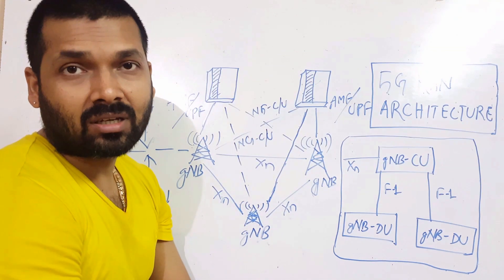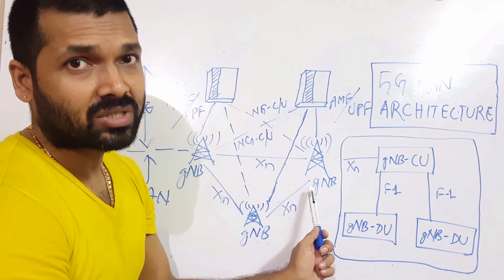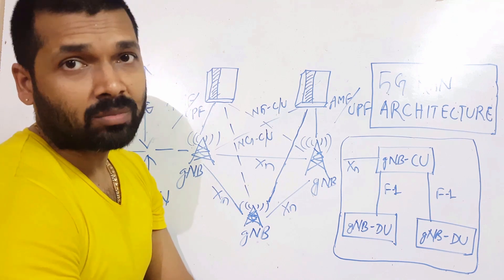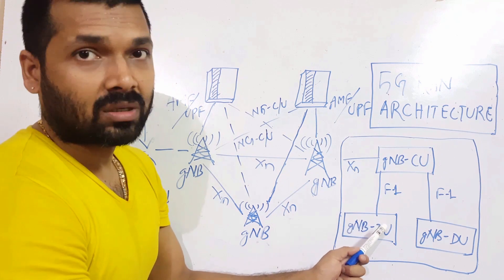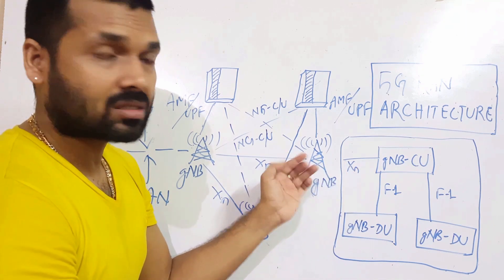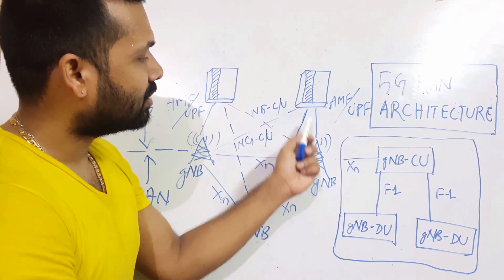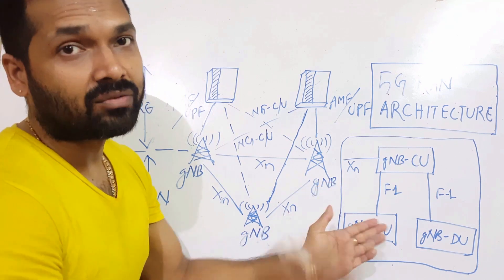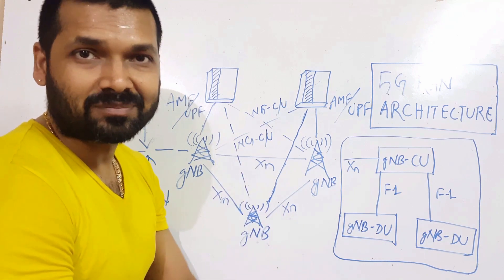5G ARCHITECTURE||5G RAN ARCHITECTURE||5G-05||NILADRI NIHAR NANDA||5G INTERVIEW QUESTIONS & ANSWERS